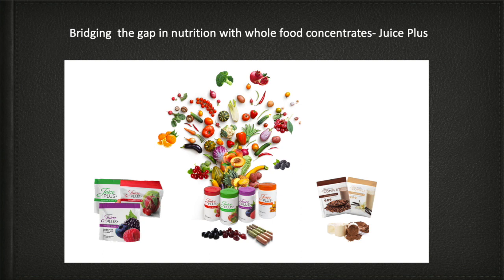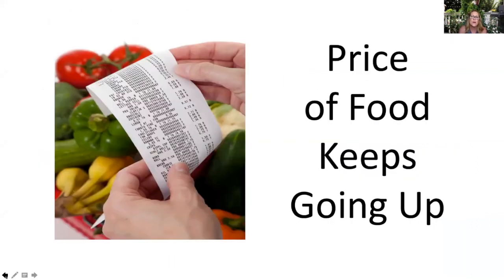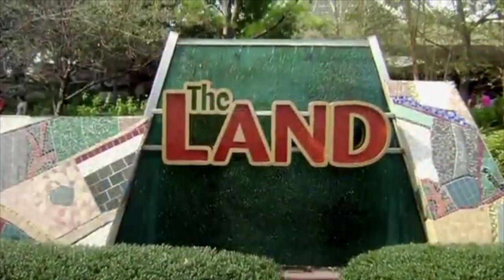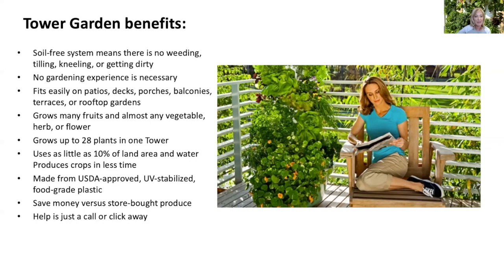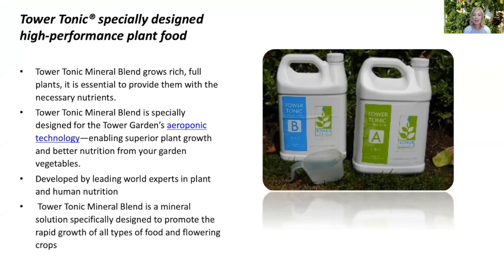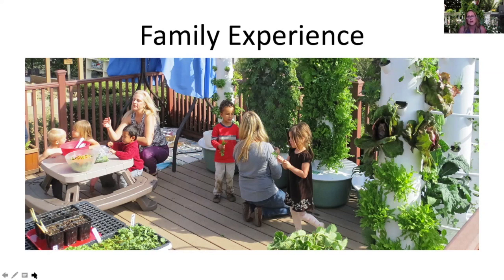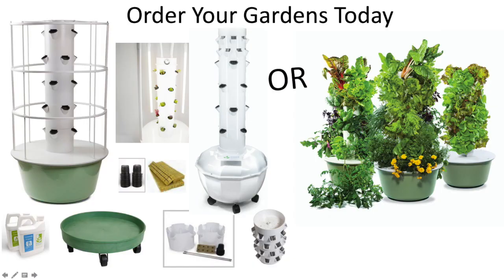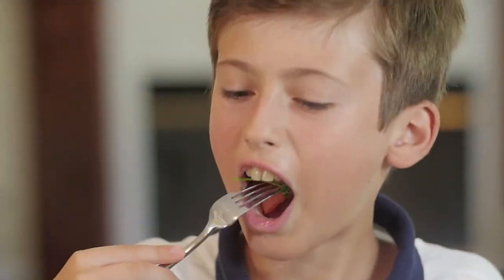Grow Your Own Fruits and Veggies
Learn about the Tower Garden with Sharon Hyde and Rachel Smartt